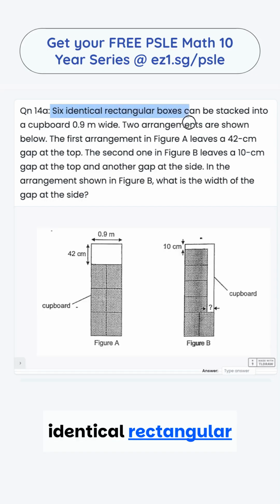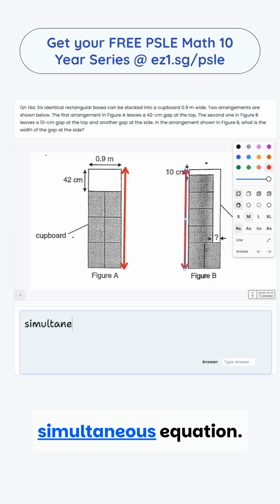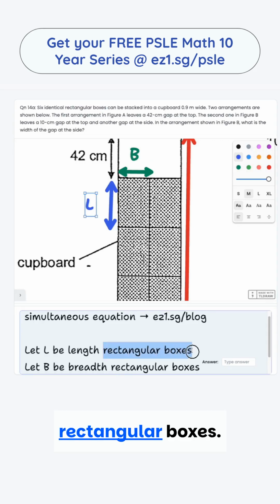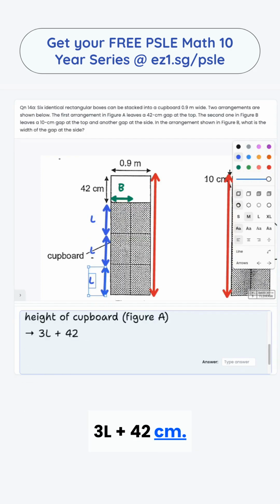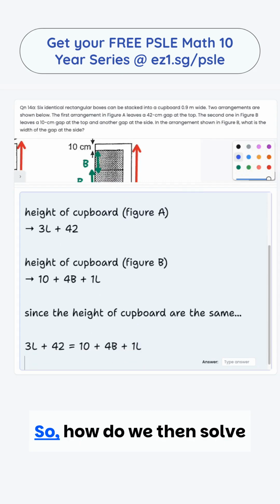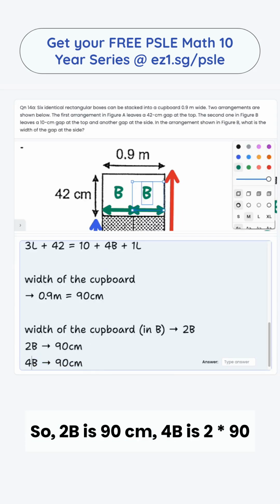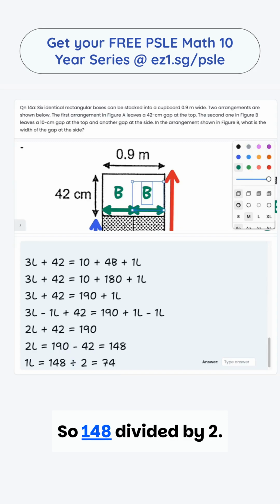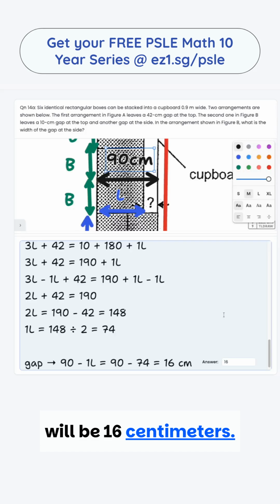What is the gap?